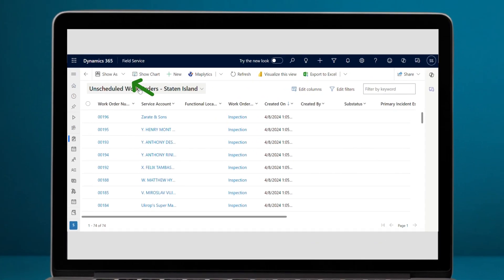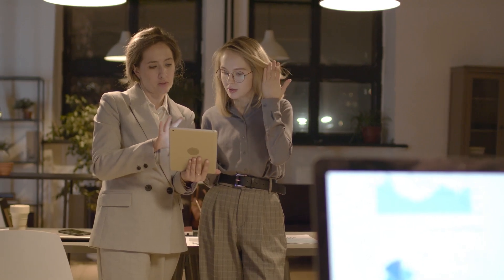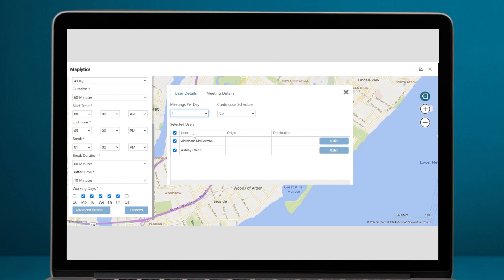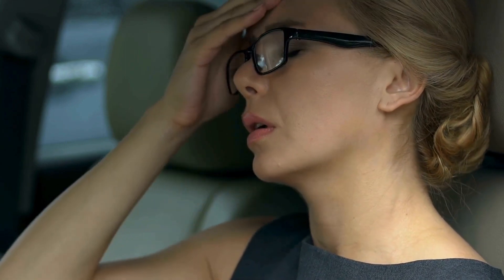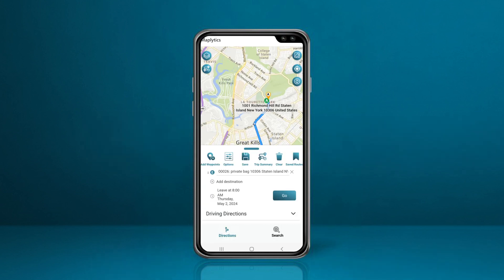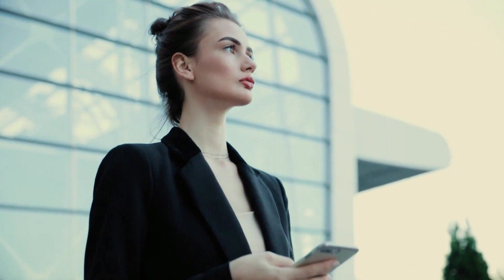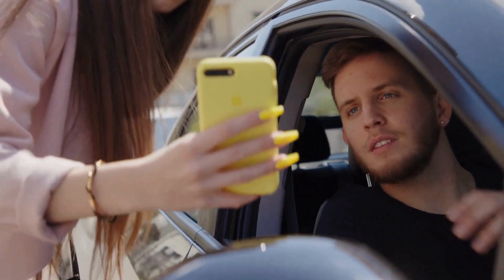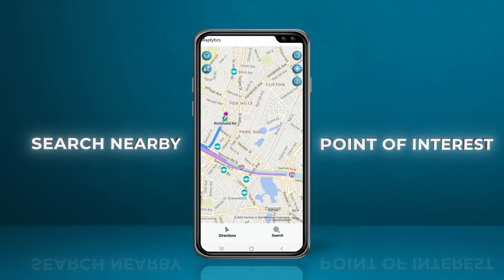Integrating Maps with Microsoft Dynamics 365 Field Service: All you need to know!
Microsoft Dynamics 365 Field Service acts as a Field Service backbone of several business organizations. 80% of a Field personnel’s working time is spent on the Field, traveling for client meetings and appointments. Using the Field Service module of Microsoft and its mobile app simplifies the field activities for the resources and their managers. The processes get further optimized, the workflow gets streamlined, and all the stakeholders are aware of the schedules in advance when integrated with visual maps.
Maplytics within Dynamics 365 Field Service does exactly that!

Inogic's Maplytics seamlessly integrates maps with the Microsoft Dynamics 365 Field Service module and its mobile application and enriches the field service operations based on geographical factors and visualization. It is a single-stop shop to boost productivity and optimize workflow.

With Maplytics, an organization is bound to be well-organized with its sales territories safely demarcated, the client appointments pre-scheduled, travel routes plotted and saved, travel summary visualizable with time and distance between each waypoint, managers aware of the field reps’ whereabouts, clients aware of travel routes followed, field reps aware of their plan for the day with an assurance of having work-life balance, and a lot more! They can easily accommodate ad hoc meeting requests in the proximity while on the go, managers can customize desktop views, track reps and send them help, manage balanced sales territories, etc.

Some of the most in-demand features of Maplytics include -
Radius/ Proximity Search - to search and plot client records within the vicinity.
Appointment Planning - advance planning of work calendar
Route Optimization - planned travel routes for reduced traveling hours and expenses
Real-Time Tracking - instantaneous tracking for updates
Territory Management - for productive sales in balanced territories

Maplytics, similarly integrates maps effortlessly with the other modules of Microsoft, i.e., Sales, Customer Service, CRM, etc., and their mobile apps.